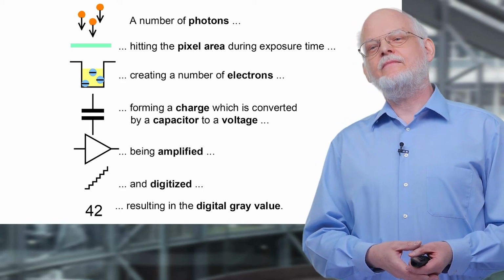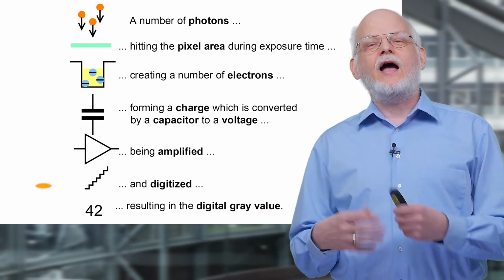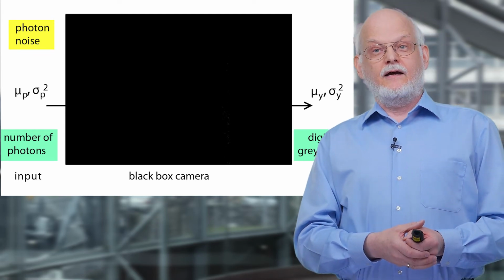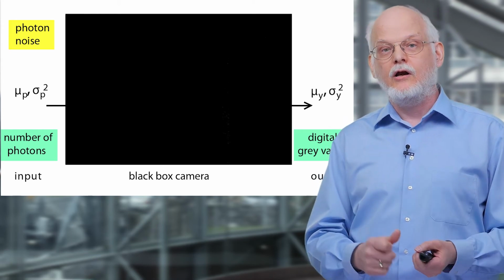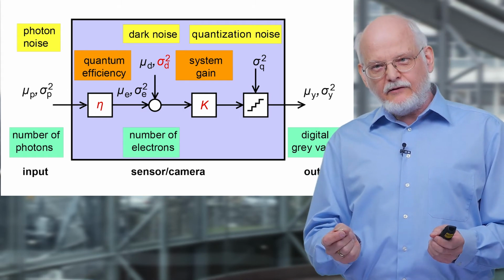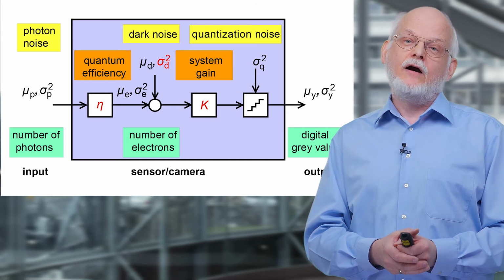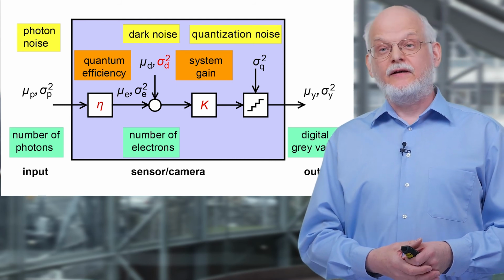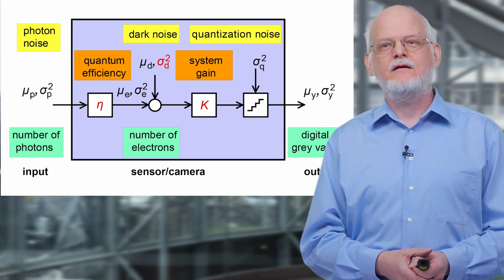The EMVA 1288 Standard